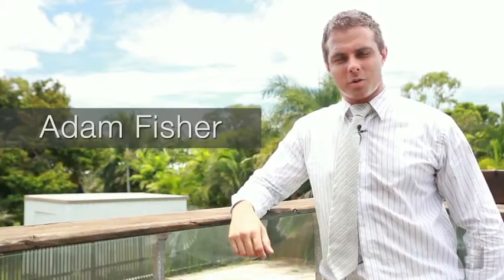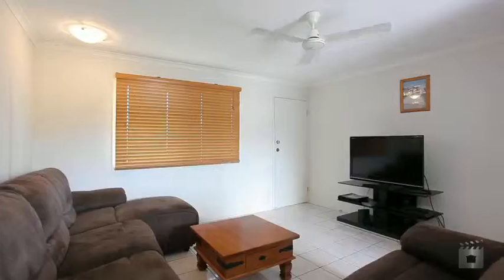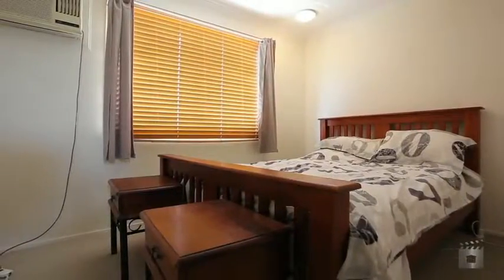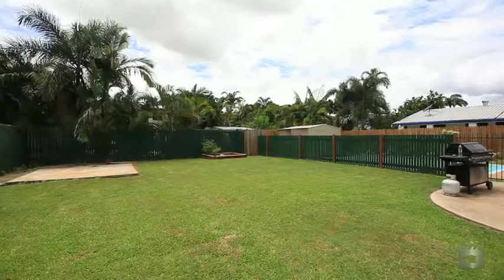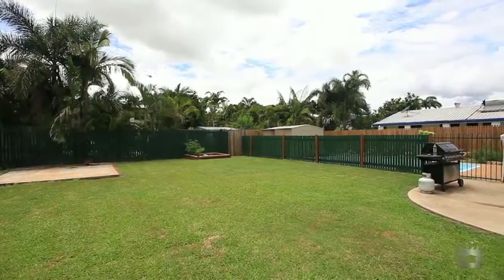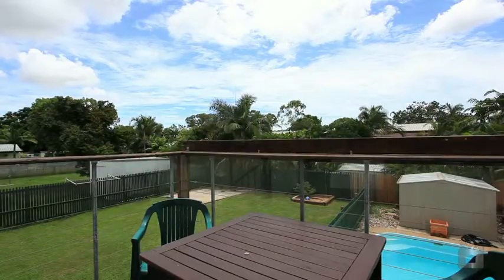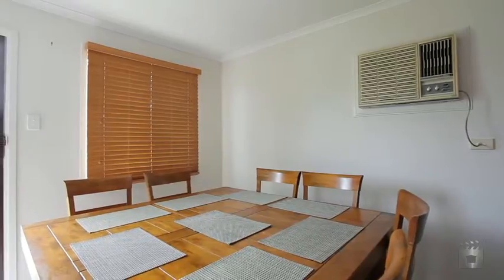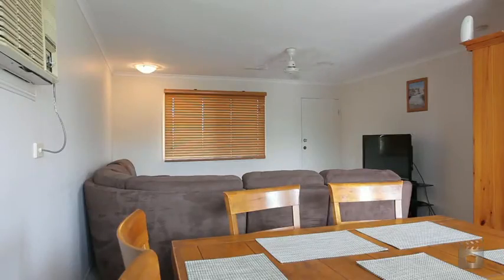57 Kern Brothers Drive, Thuringowa Central QLD By Adam Fisher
Property Video shoot of 57 Kern Brothers Drive, Thuringowa Central QLD by PlatinumHD for Ray White Townsville City